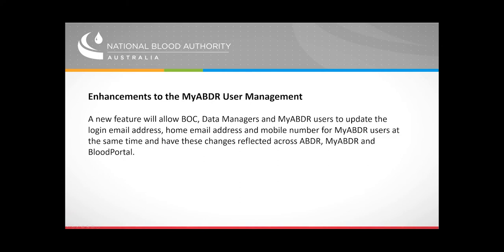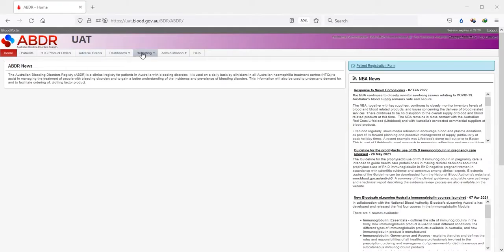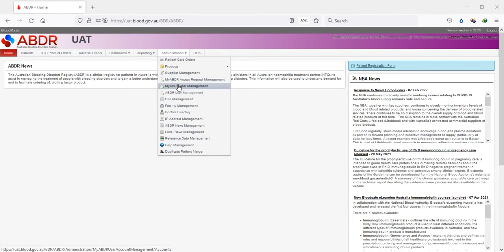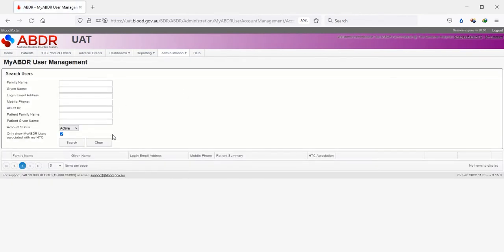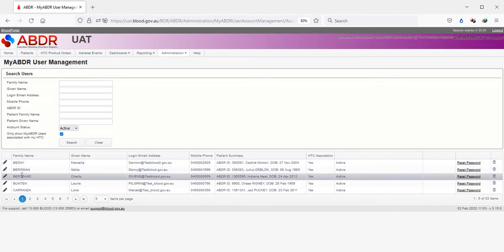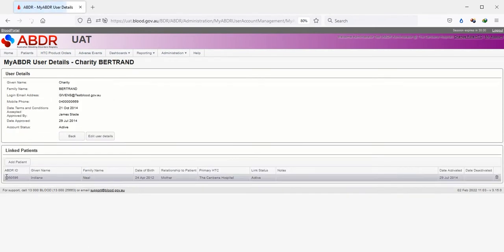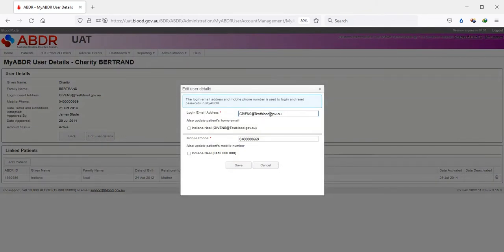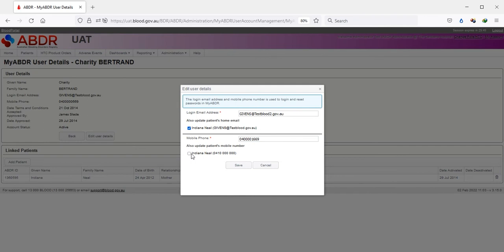Change login + phone